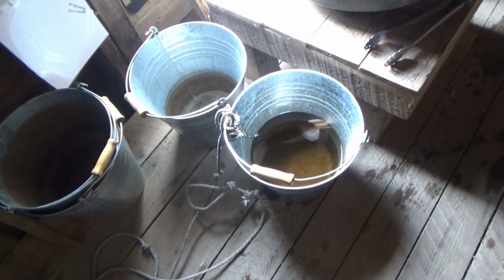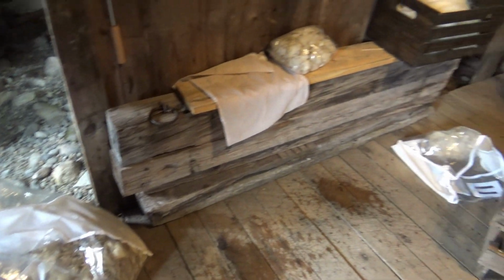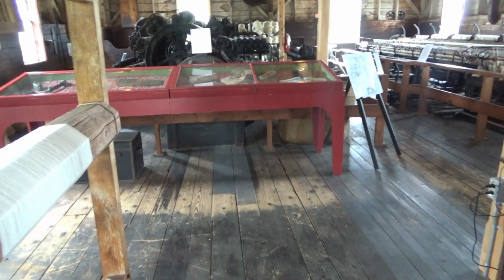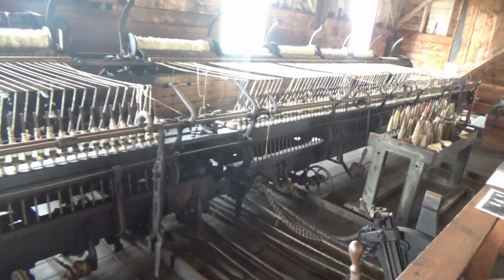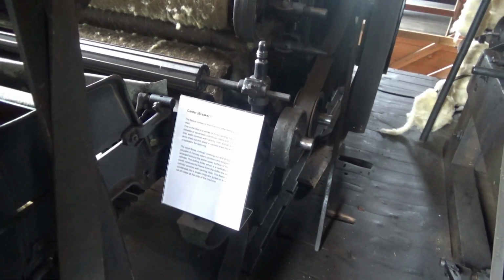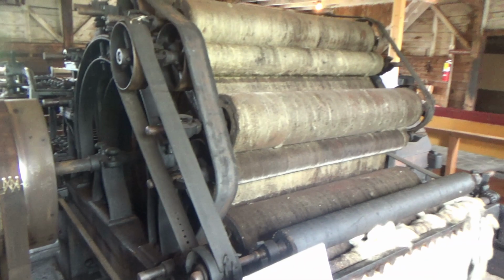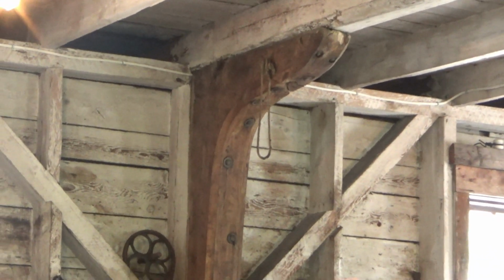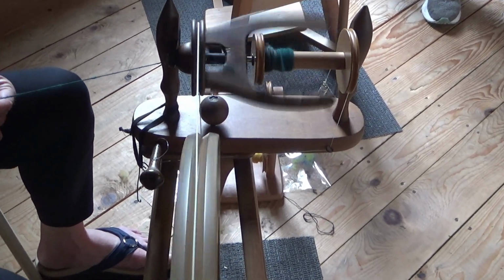Woolen Mill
A tour of the Woolen Mill at Barrington Head on June 06, 2024. This is part 2 of 3.